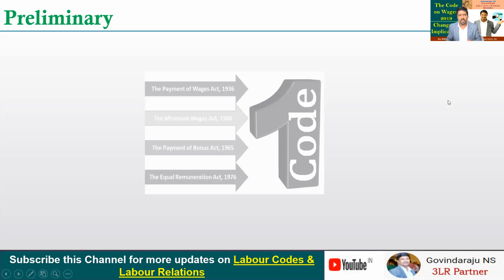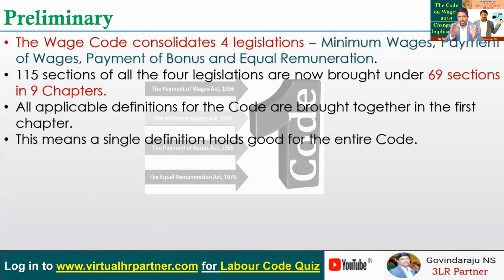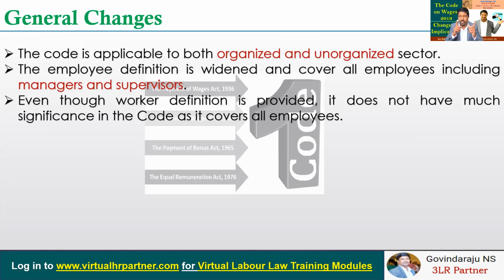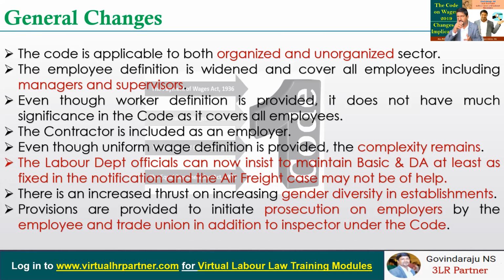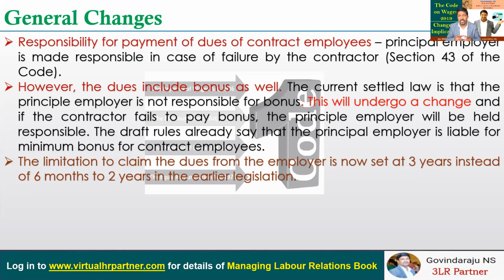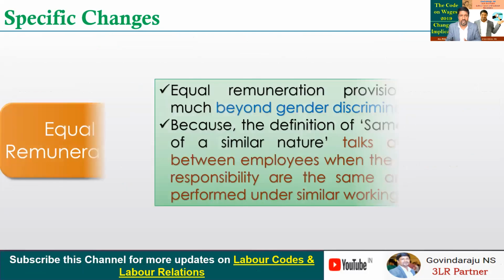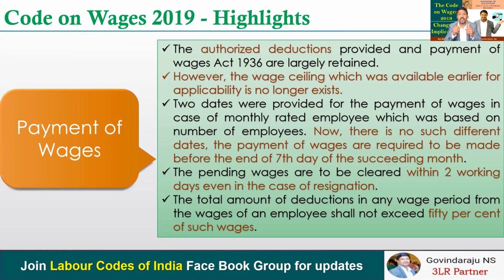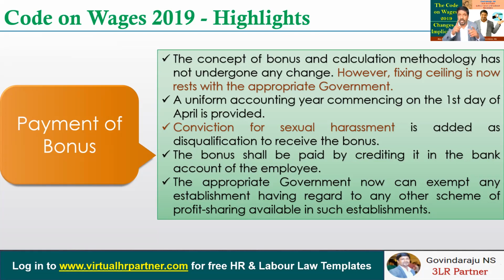CODE ON WAGES 2019 | Changes & Implications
This video explains the changes brought into the law on wages which are payment of wages, minimum wages, payment of bonus and equal remuneration. It also explains the implications of these changes on employers and employees as well.